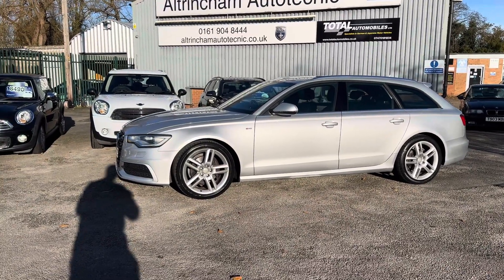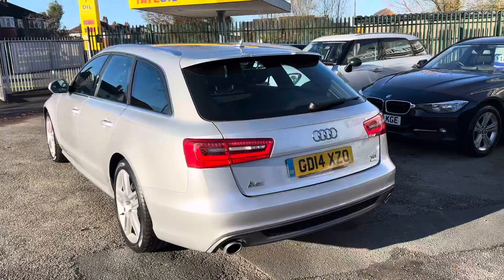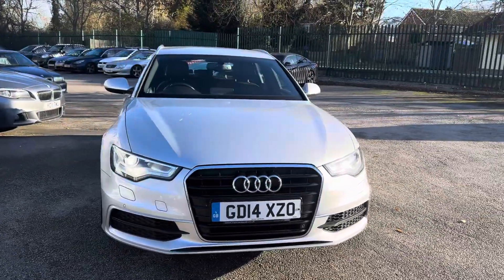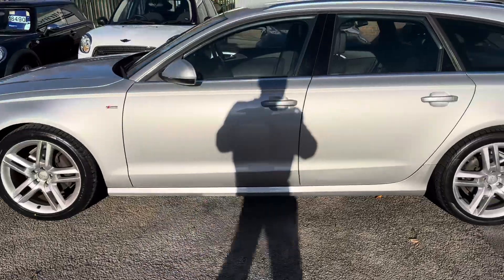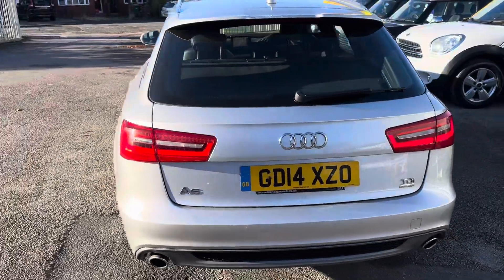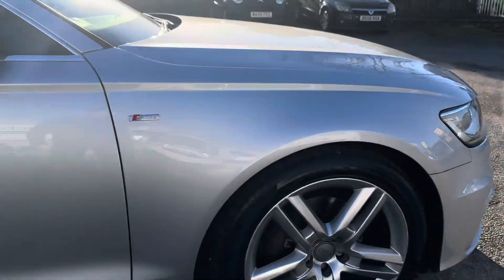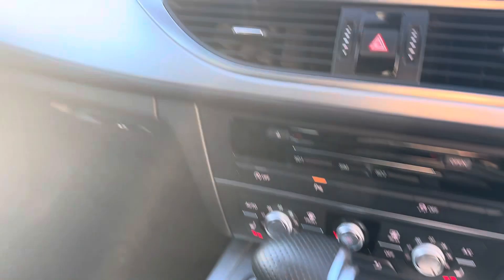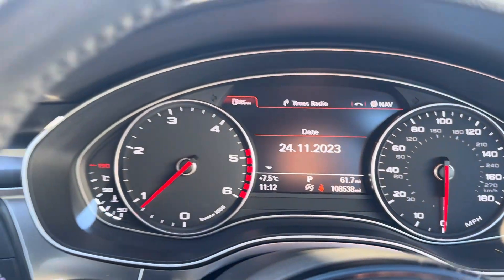Audi A6 Avant 2.0 S-line